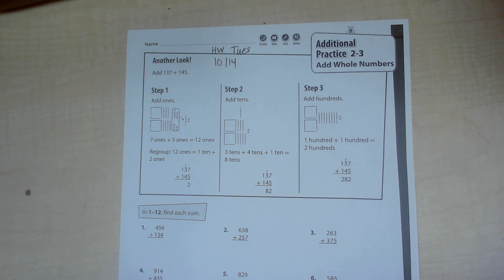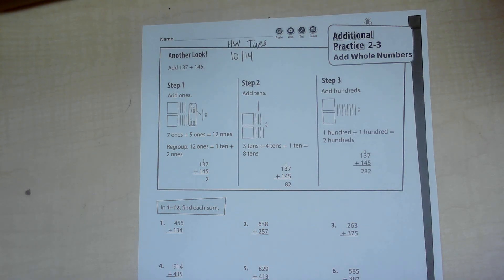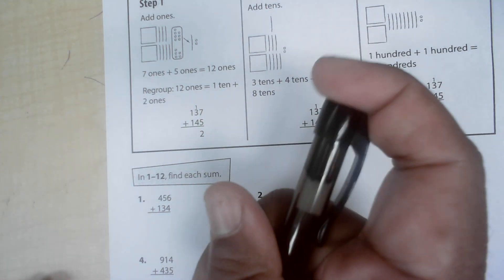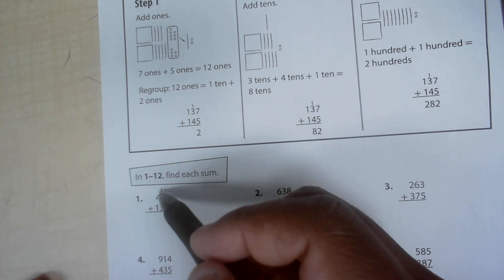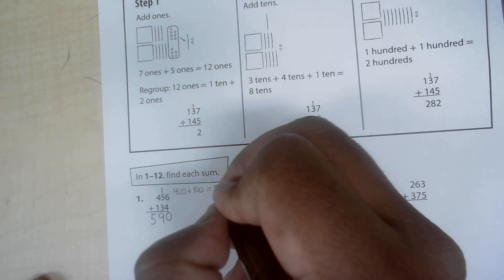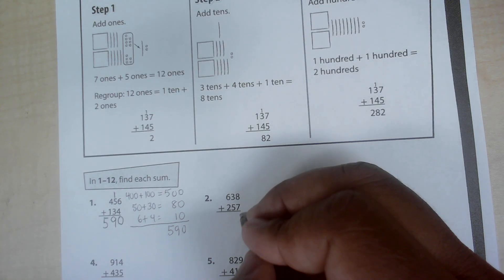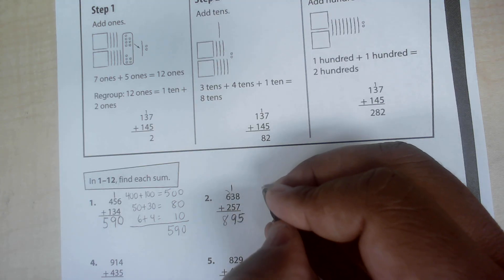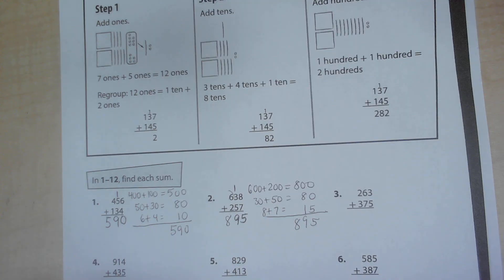Adding Whole Numbers